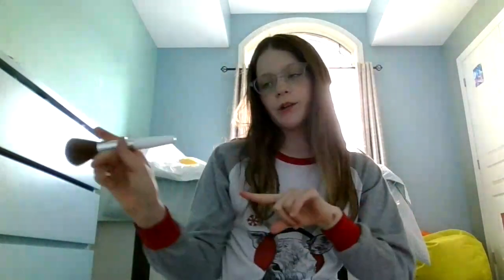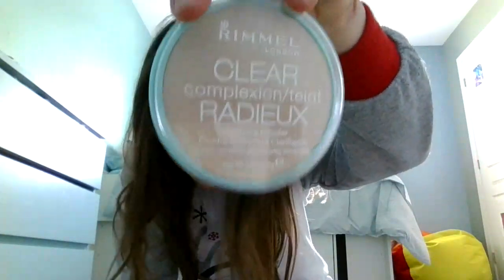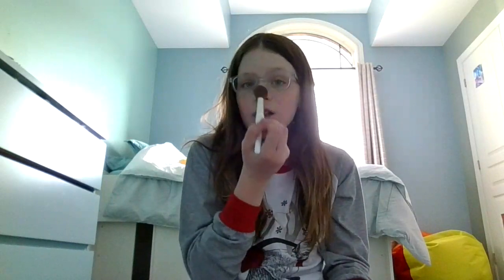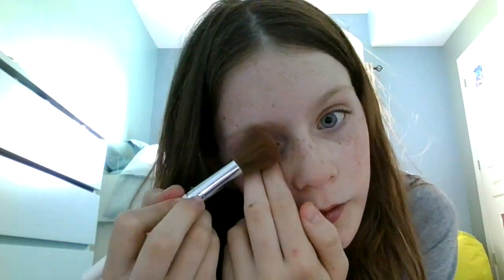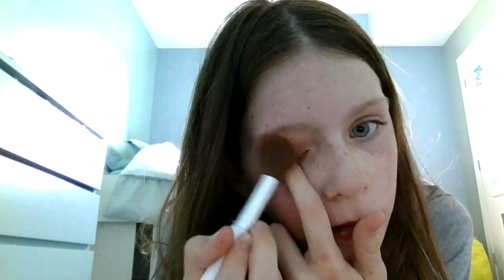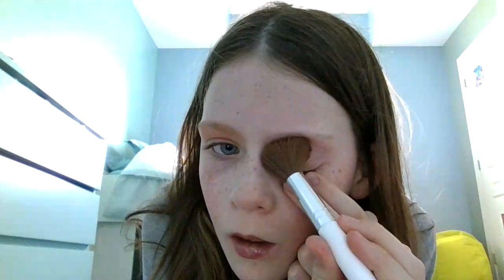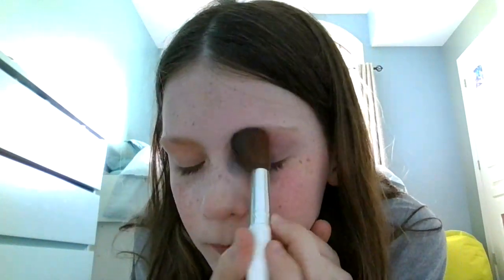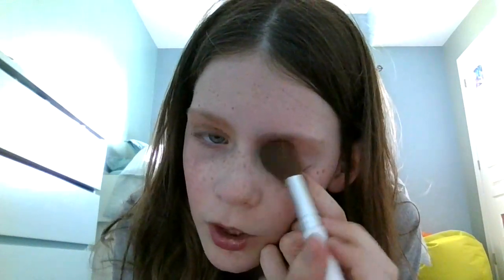natural makeup look with me |maddy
here im making a cute natural makeup look, enjoy